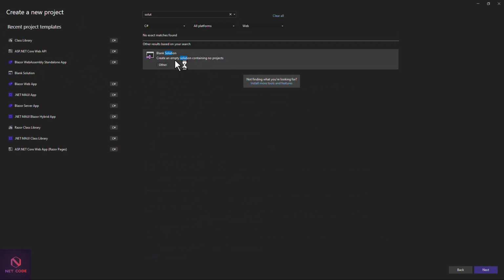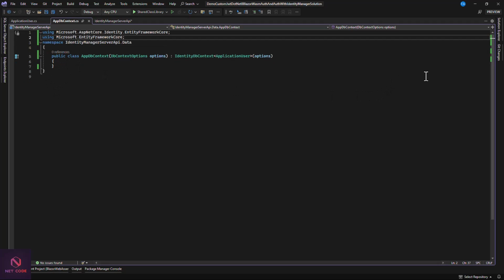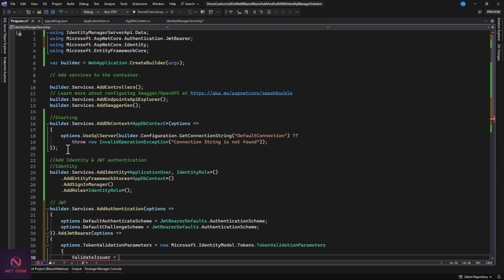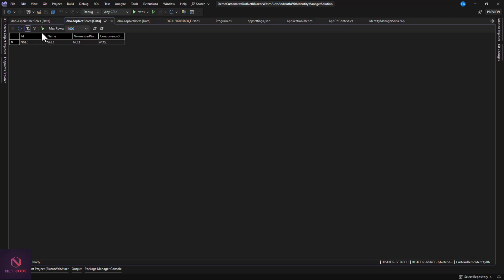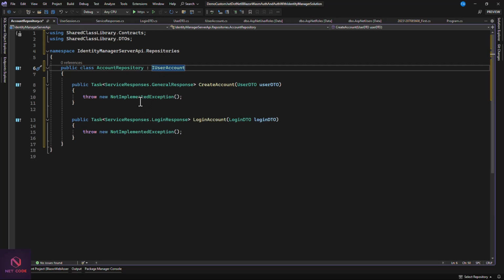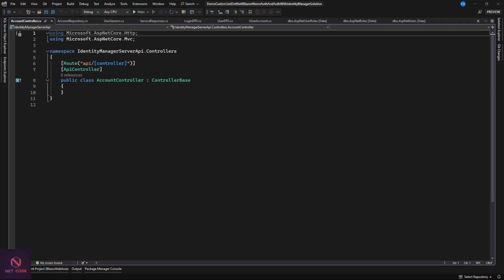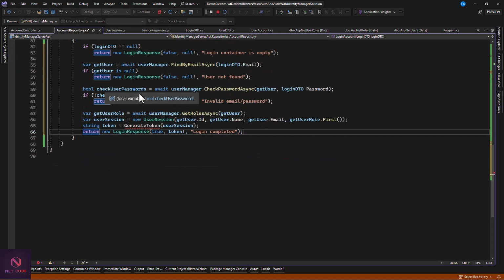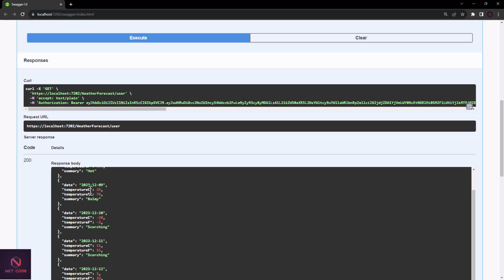Part1️⃣ - Create API | .NET 8 Blazor JWT Authentication & Authorization using Identity Manager! 🔒🚀